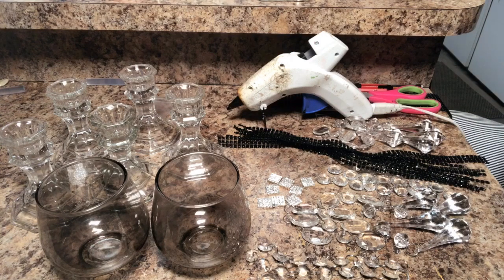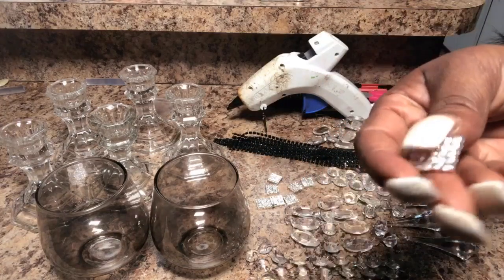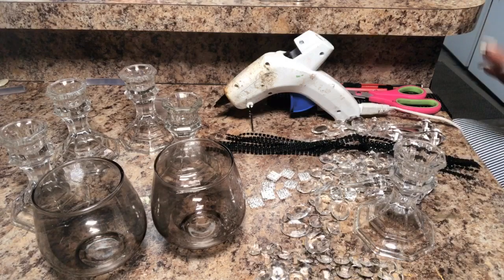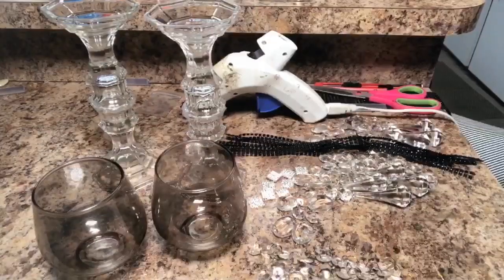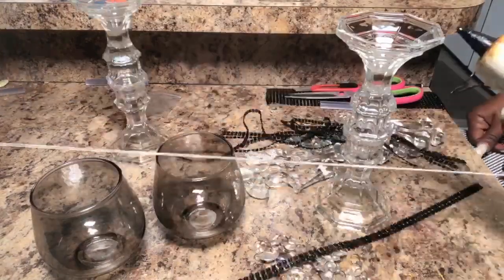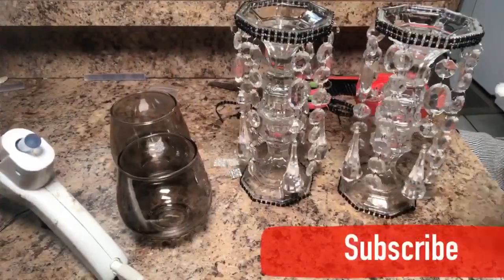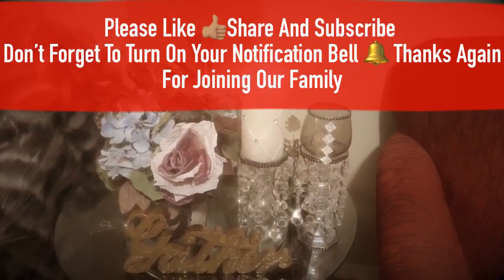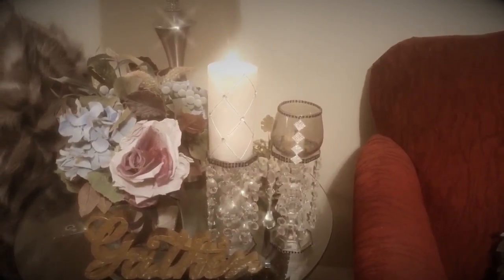Dollar Tree DIY Glam Chandelier Candle Holder Totally Dazzled Glam Home Decor Elegance For Less 2019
Dollar Tree DIY Glam Chandelier Candle Holder Totally Dazzled Glam Home Decor Creating Elegance For Less With Faithlyn McKenzie 2019

My goal for this channel is to present creative, Beautiful, Glam, fun, inexpensive, quick and easy DIY projects, by thinking outside of the box🤔 Family Friendly DIY crafts. I will inspire, equip, encourage and challenge you to create inexpensive Home Decor. Creating Elegance For Less to share with YOU. Thanks For Choosing To Be Apart Of This Family
Faithlyn McKenzie

Here Is The Link To Order From
Totally Dazzled

Videos You May Not Have Seen

Glam DIY Fall Pumpkin| Totally Dazzled Bling Fall Home Decor Ideas Creating Elegance For Less 2019

DIY Glam Home Decor/ Dollar Tree DIY Room Decor Lamp Decorating Ideas Creating Elegance For Less